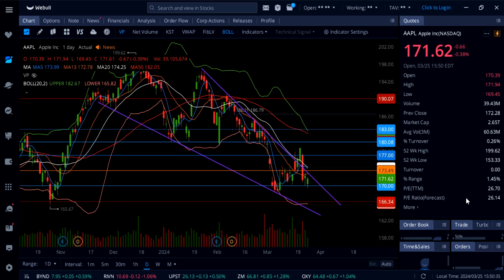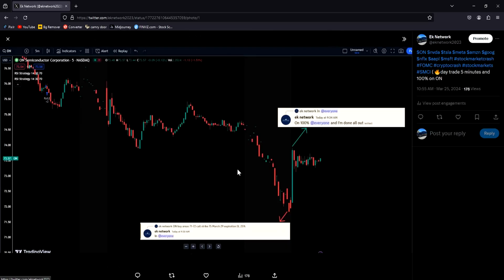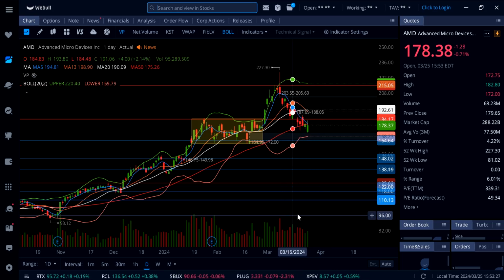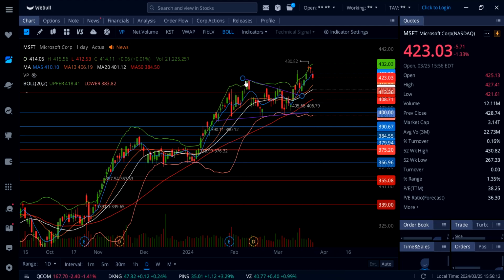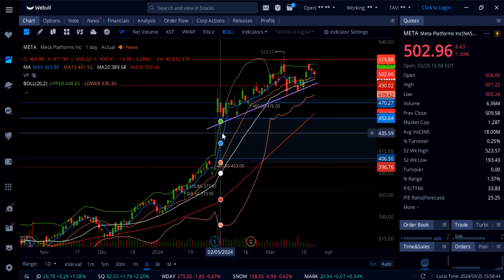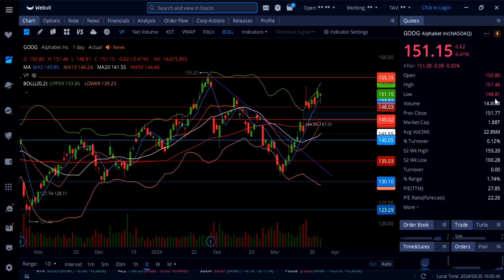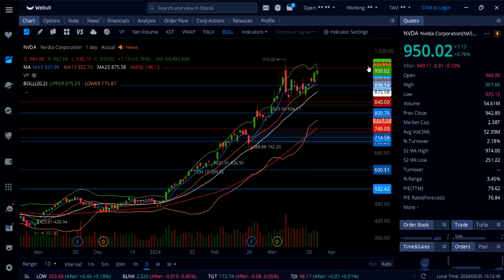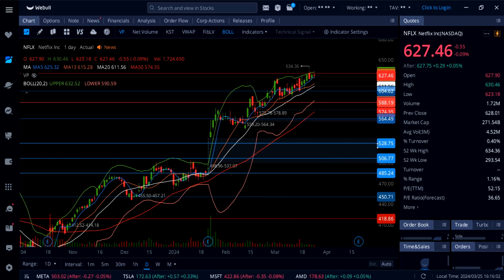TECH STOCK ANALYSIS (Amazon, Google, Meta, Apple, Tesla, Msft, Nflx, Amd, Nvda )